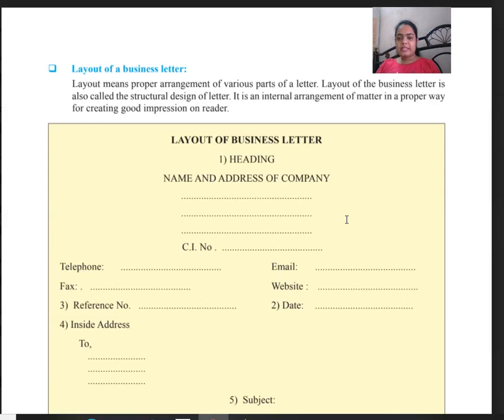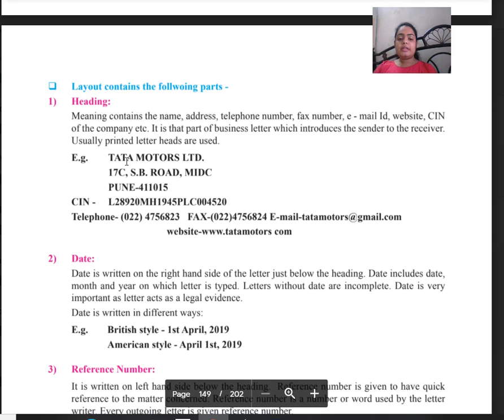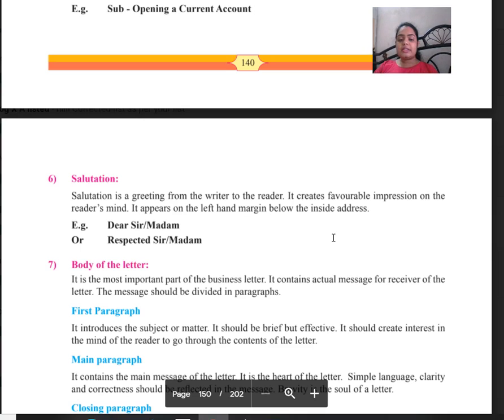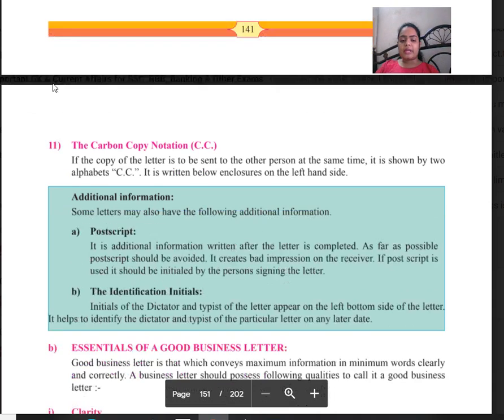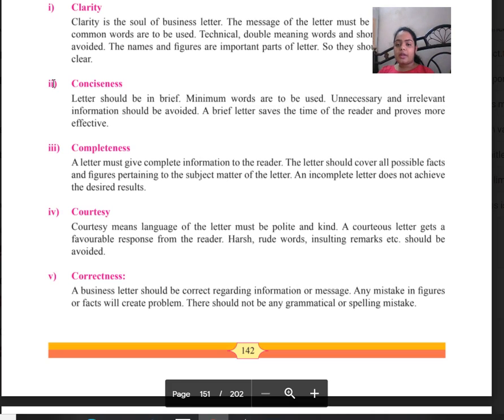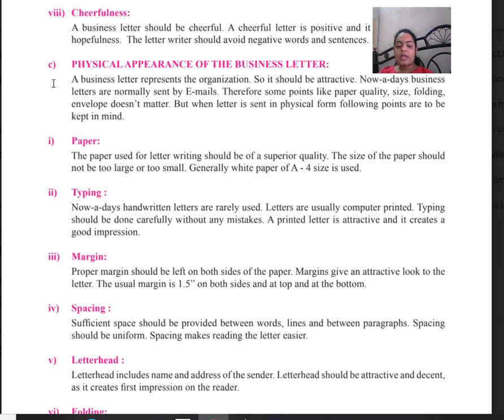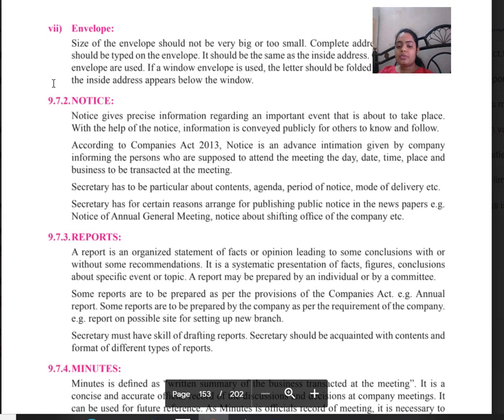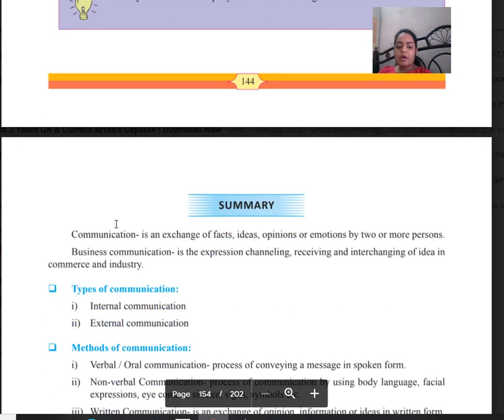SP 11th Commerce Chp 9 E17